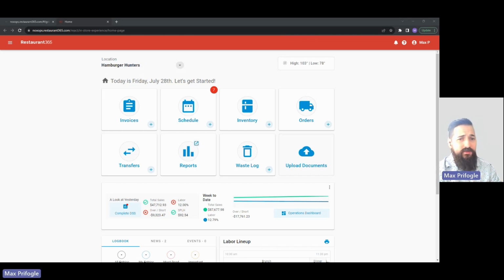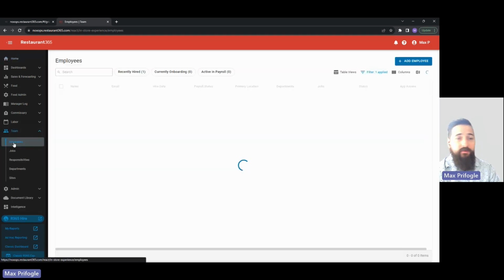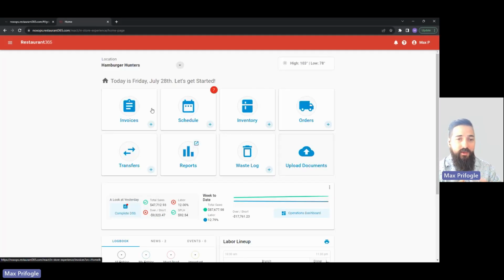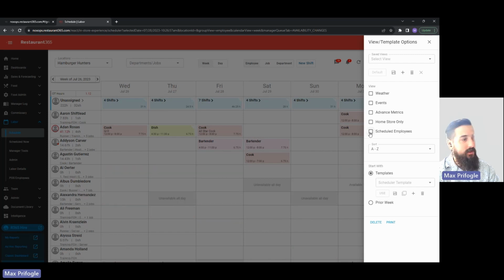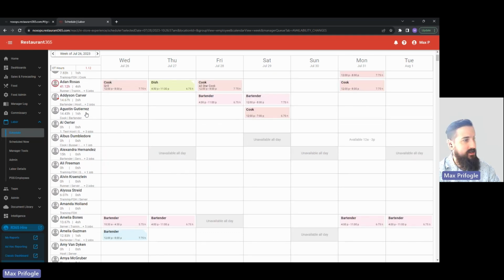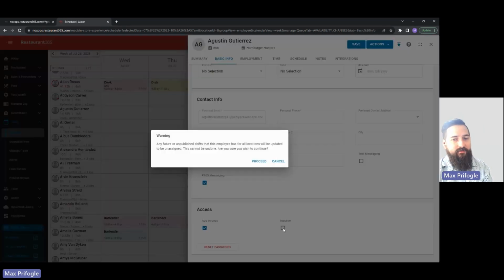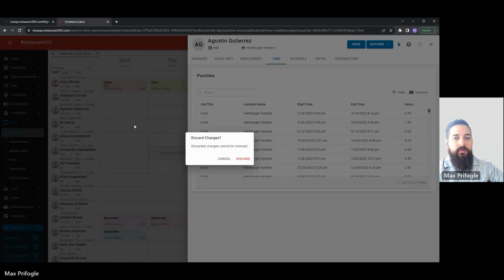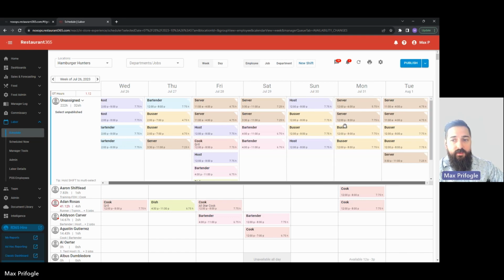Making Employees Inactive | R365 Tutorial